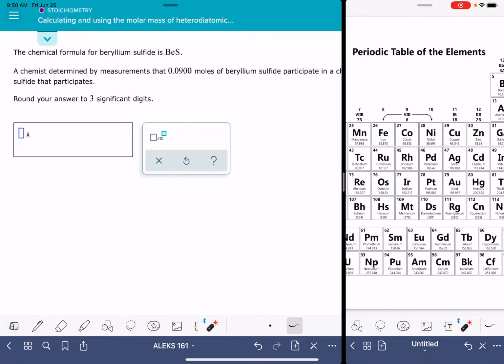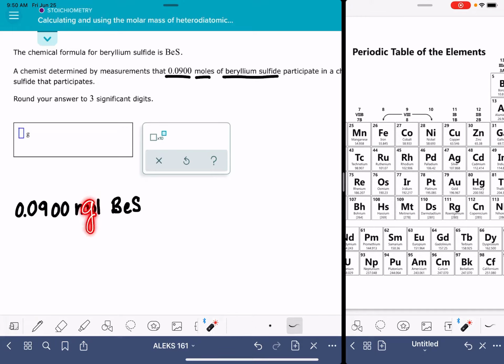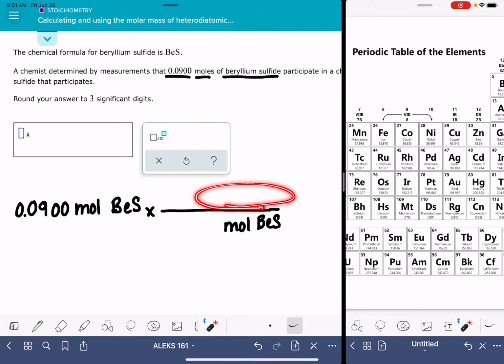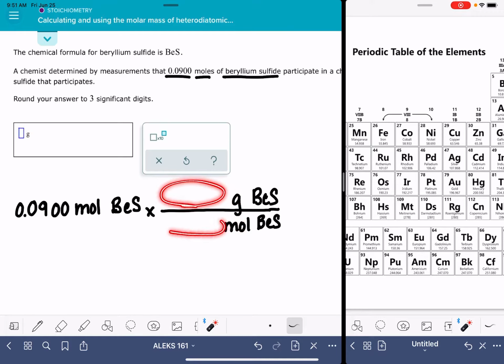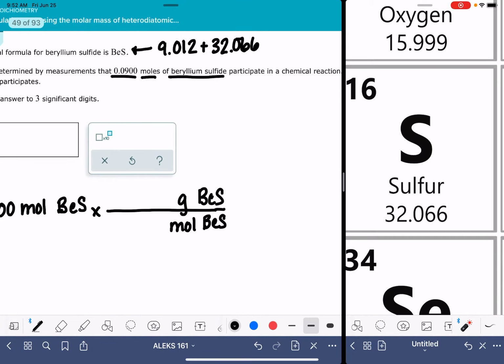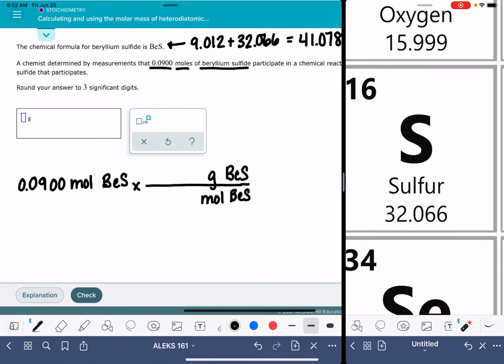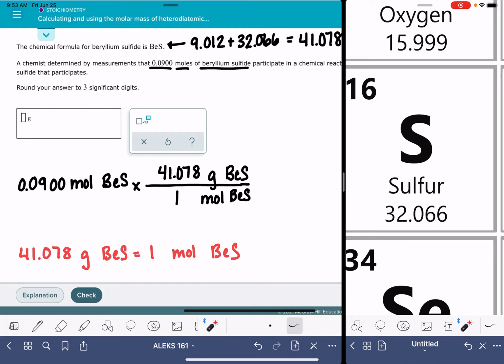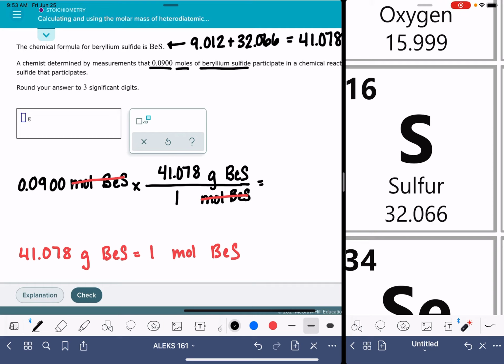ALEKS: Calculating and using the molar mass of heterodiatomic compounds